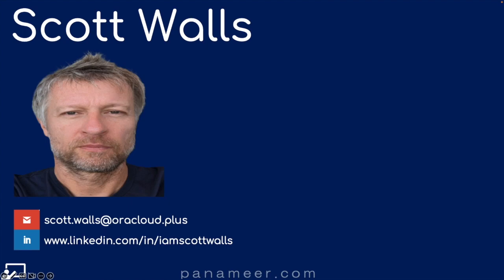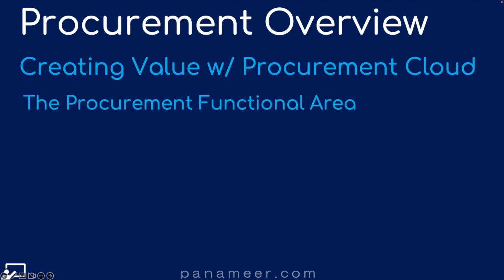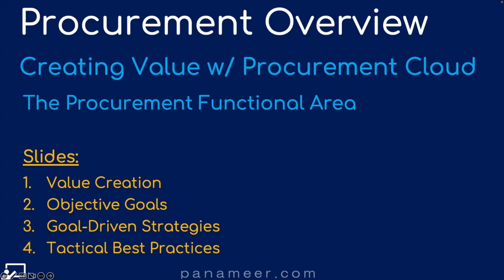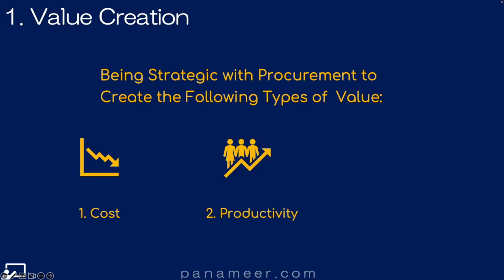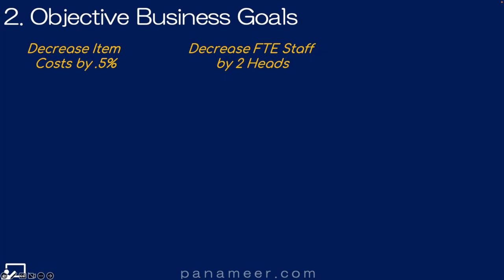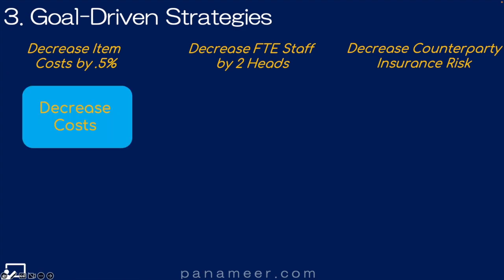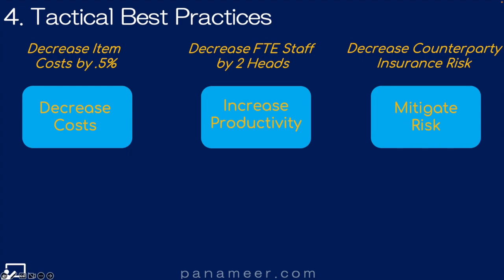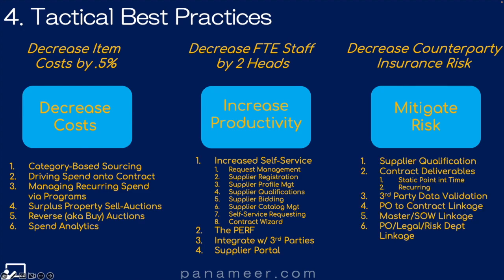How to Create Value Using Oracle ERP Cloud | 2023 | Free Oracle Cloud Training | Panameer | Ep 0178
Ex-Oracle Solution Architect, Scott Walls, explains how to create procurement value using Oracle ERP Cloud's Procurement Cloud sales offering (aka the Procurement Functional Area).

This video is part of Panameer's FREE ORACLE CLOUD TRAINING course for the PROCUREMENT FUNCTIONAL AREA.

The Procurement Functional Area is part of Oracle Cloud's ERP Pillar.  See the "Related Content" section below to discover related topics.

// HELPFUL LINKS